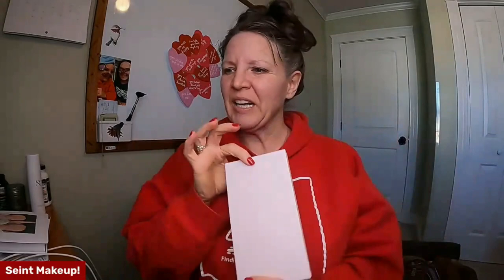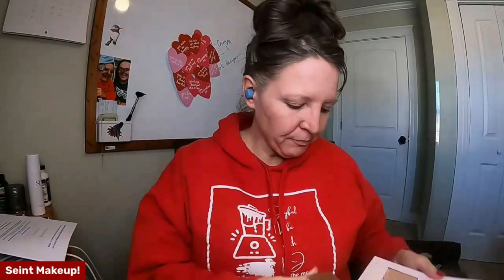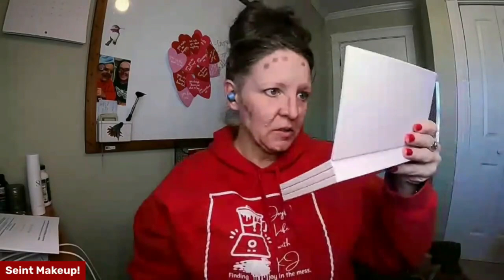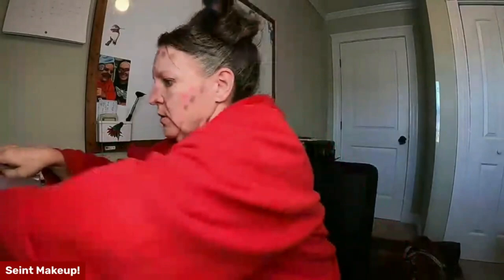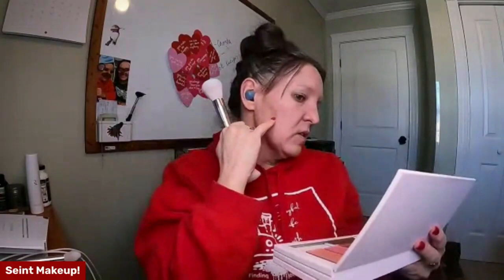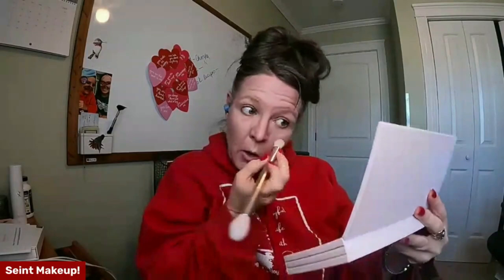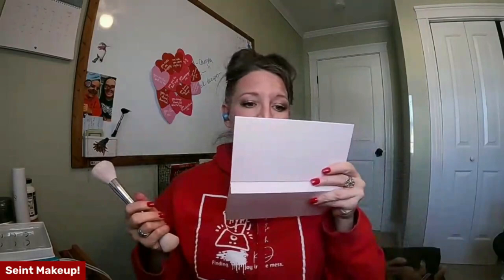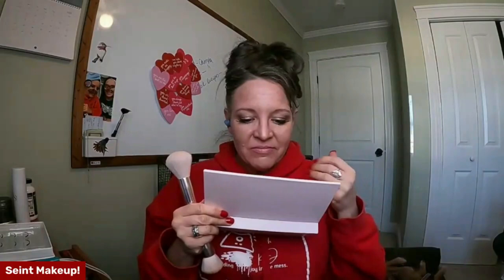My First Attempt at Seint Makeup!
I'm going to try out my new Seint palette!  Join me to see how much I can screw it up.  I purchased my palette and a learning from @katetalbertmua